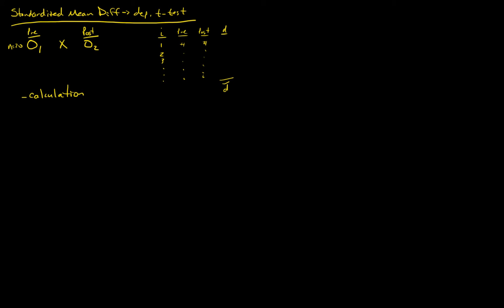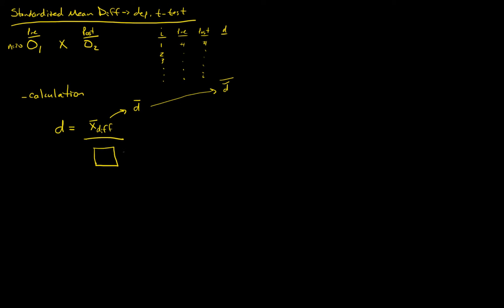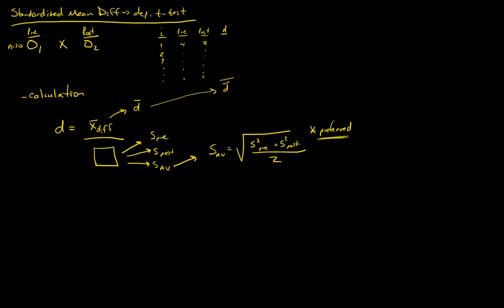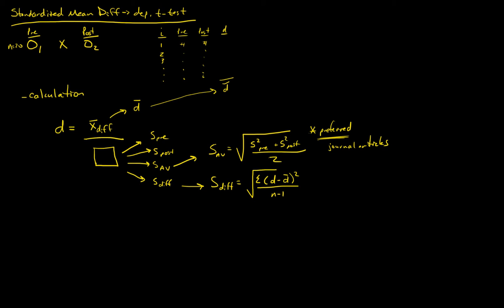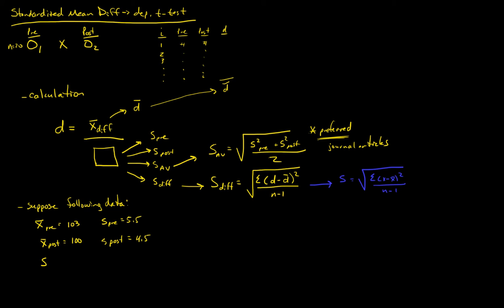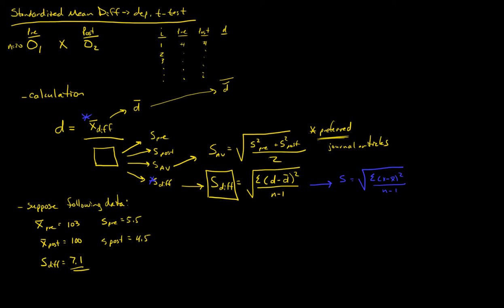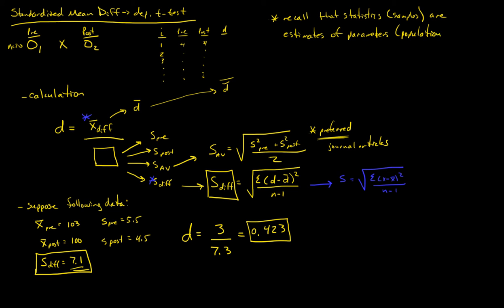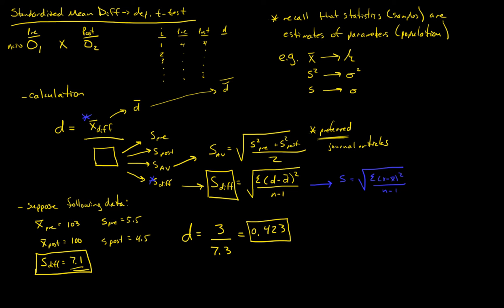681-66Standardized Mean Difference - Dependent t test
This video discusses the concept of the standardized mean difference, its calculation (d), and its interpretation for a dependent t-test.